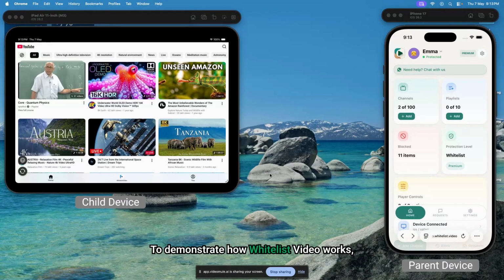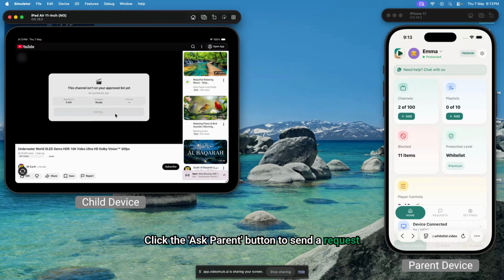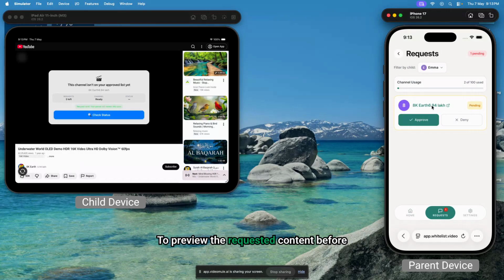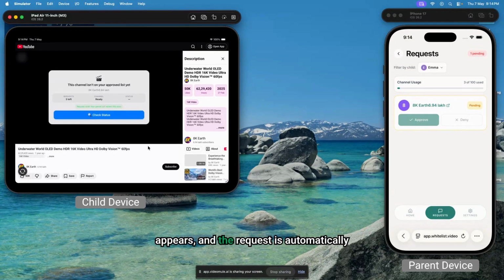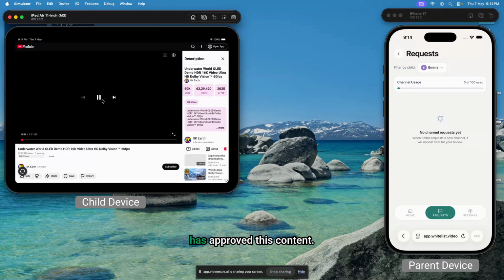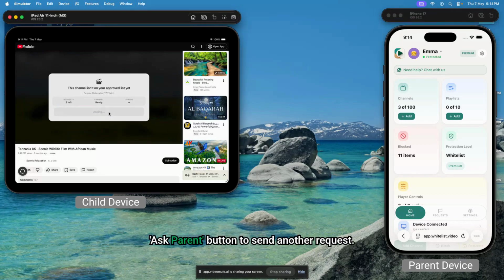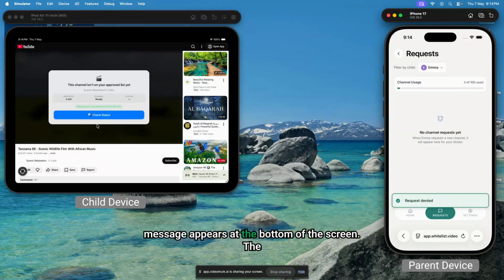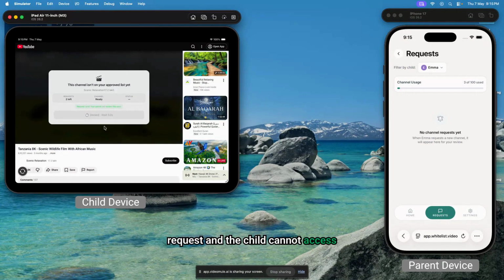How to approve and deny request in whitelistvideo for you kids | WhitelistVideo Tutorial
Learn how to handle channel and video requests from your child in WhitelistVideo — the parental control app that puts you in charge of what your kids can watch on YouTube.

  In this tutorial, you'll learn:
  - How your child sends a request for a new channel or video right from their device
  - How requests appear instantly in your parent dashboard for review
  - How to approve or deny a request in one tap — and how the change syncs to your child's device in real time

  WhitelistVideo turns YouTube into a two-way conversation. Your child stays curious, you stay in control. Approved content unlocks immediately. Denied requests are blocked without drama.